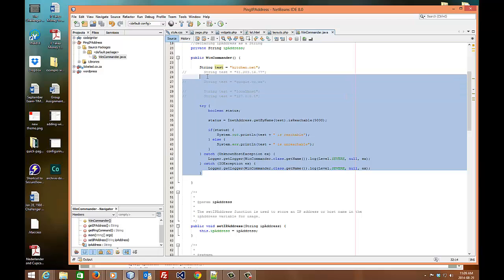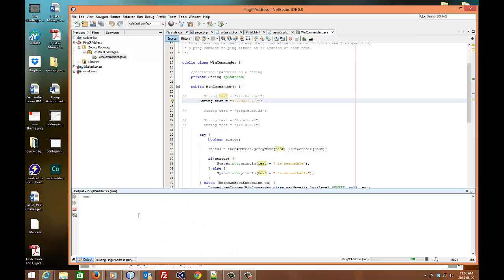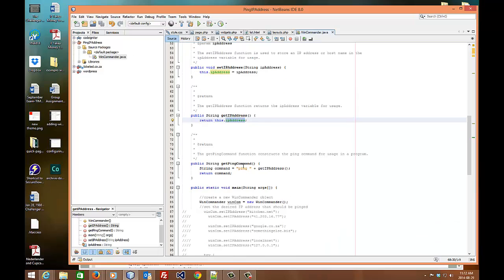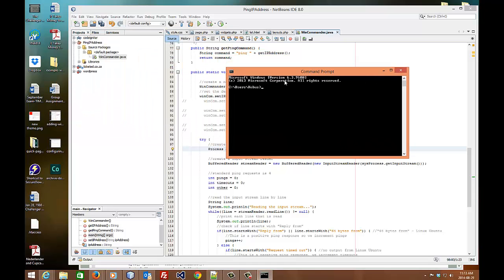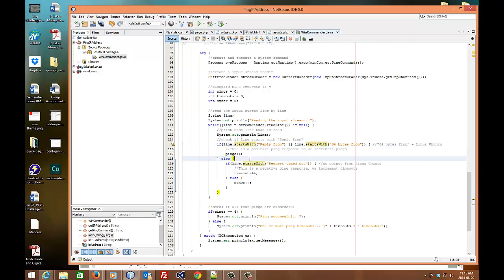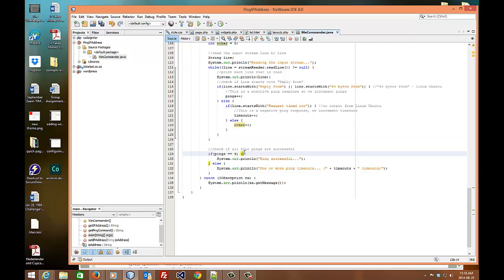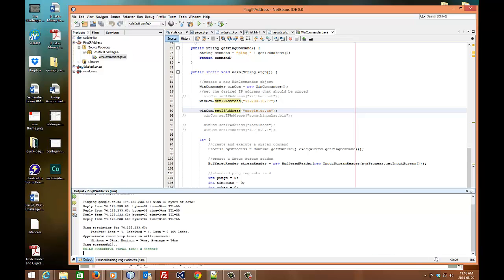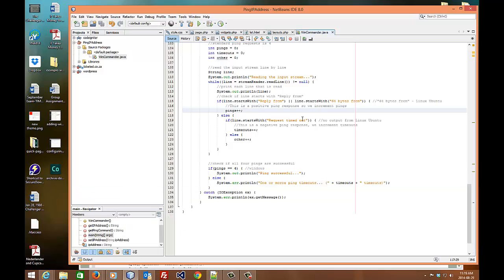Ping an IP address with Java using windows commands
I am showing a completely different way to ping an IP address using Java and windows commands.